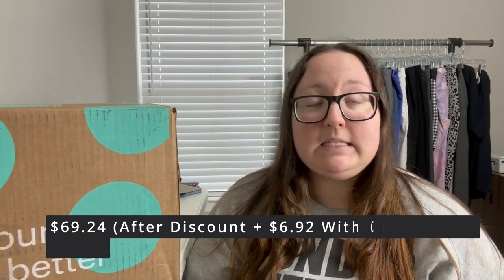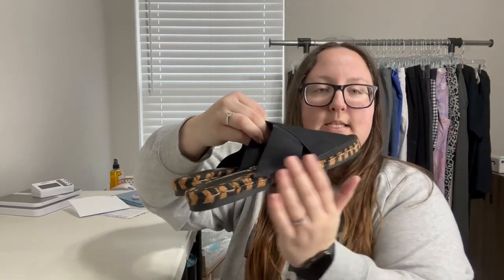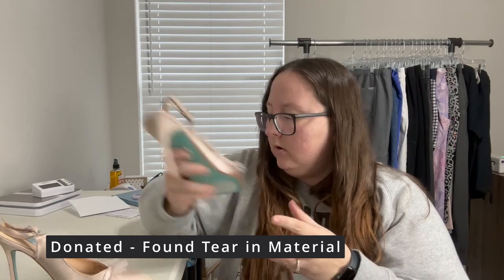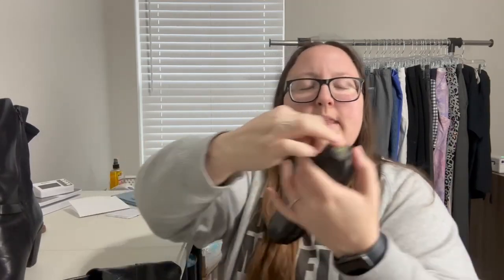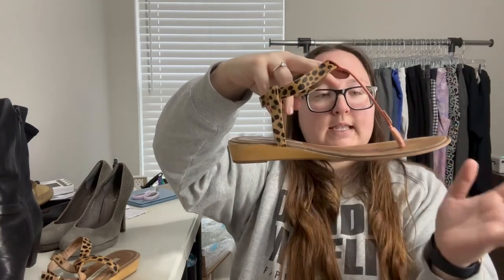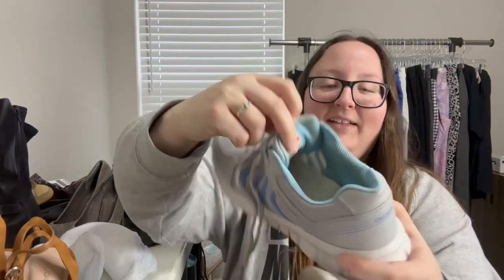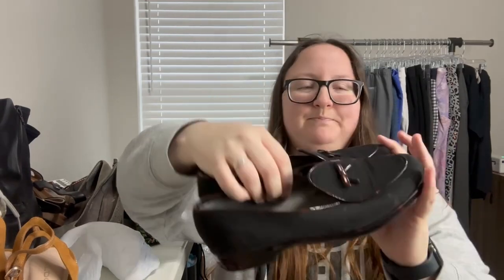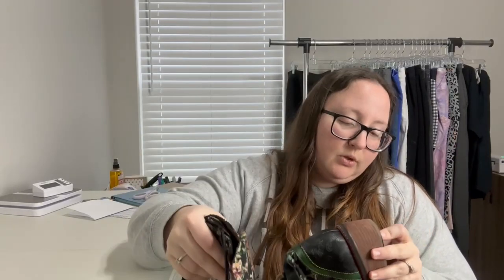Will I Make My Money Back?? Thred Up Shoe Mystery Box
Looking for a Program to Share, Relist, and Send Offers? Try PosherVA for Free!

My Ebay Store